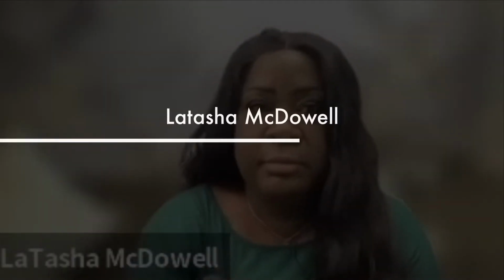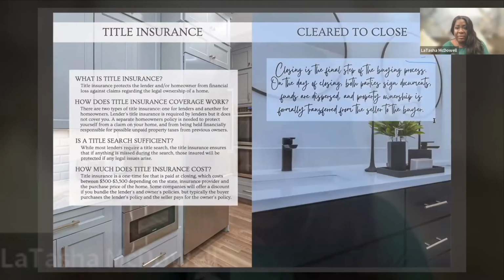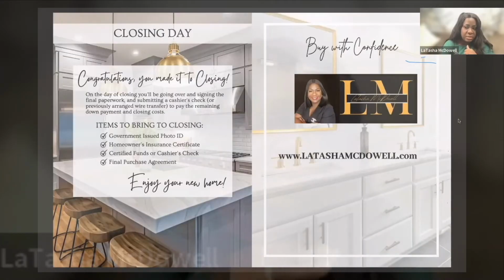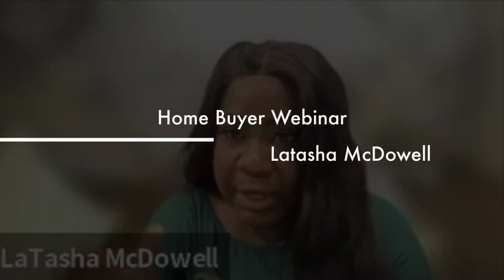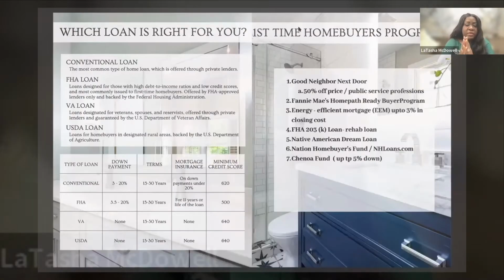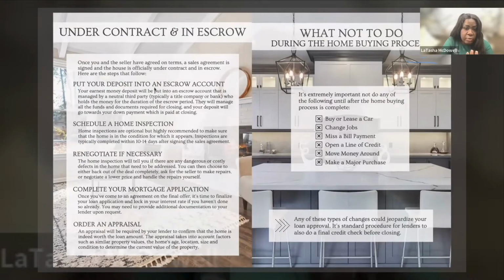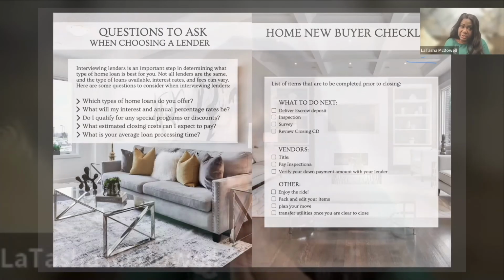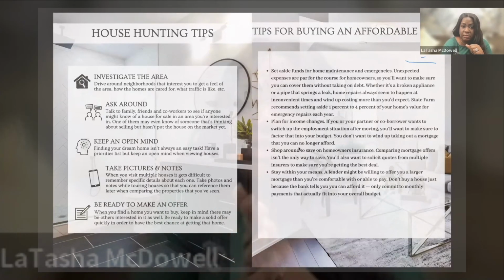Home Buyer Webinar "RECAP"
Latasha does a Home Buyers Webinar , to see the FULL VIDEO-over an hour of home buyer information you NEED TO KNOW!!!